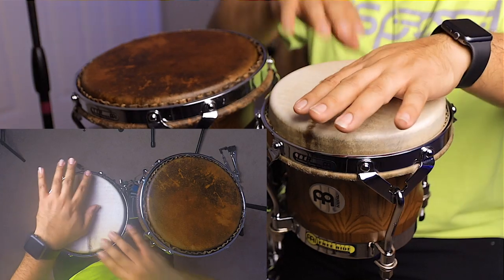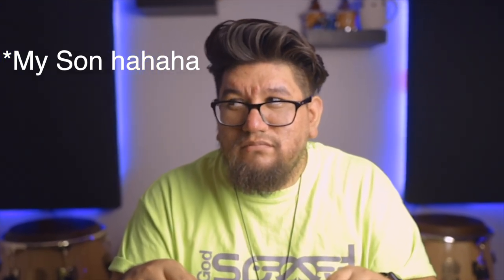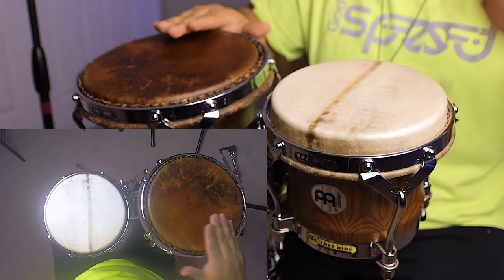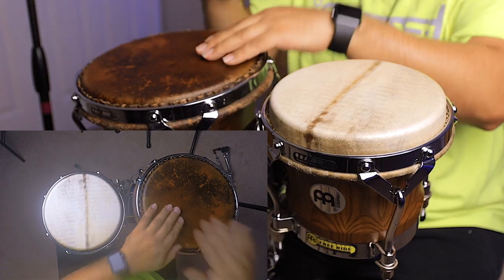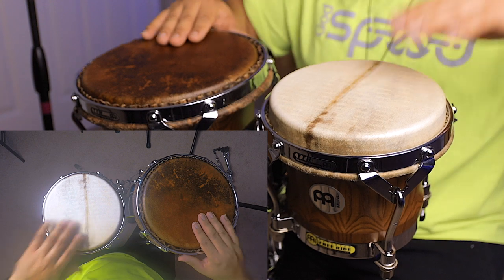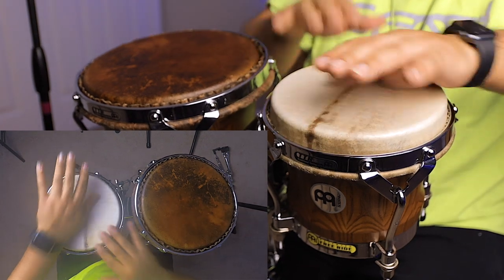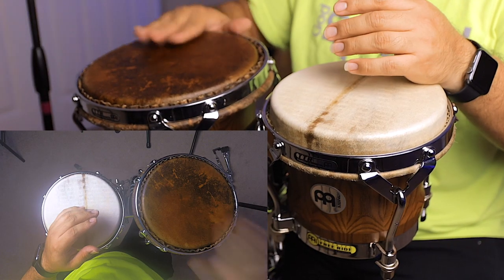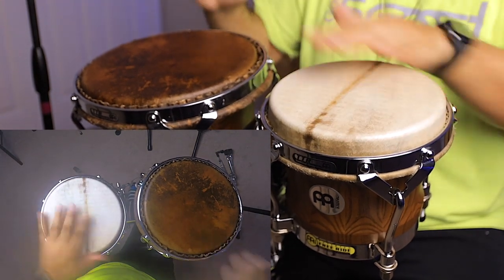How To Do 2 Combinations on Bongos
So today it's a Double Whammy with a Double Combination on Bongos. Two very similar combinations but with different accents and language. Gotta Love It!!

InEarz- IE-P350